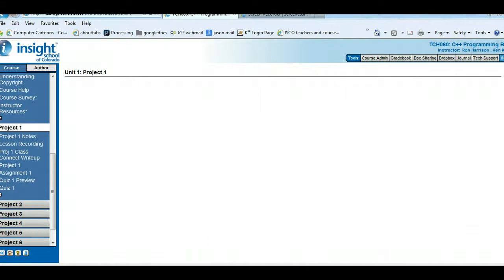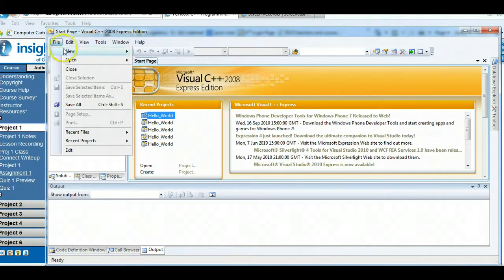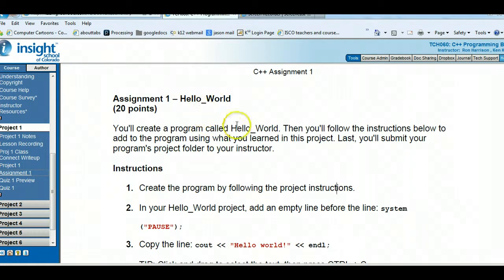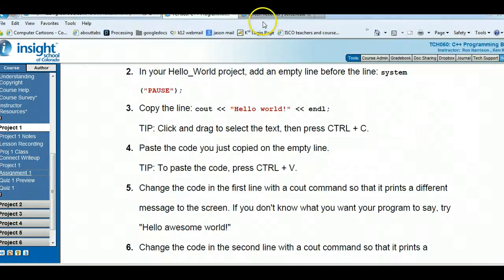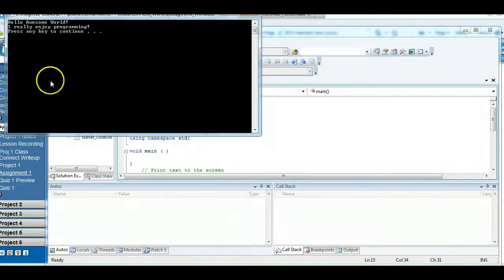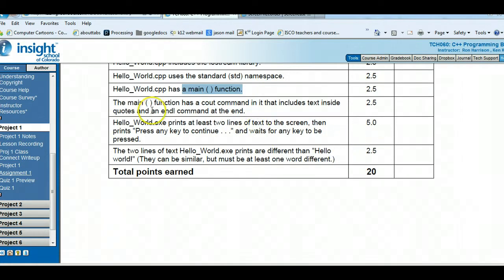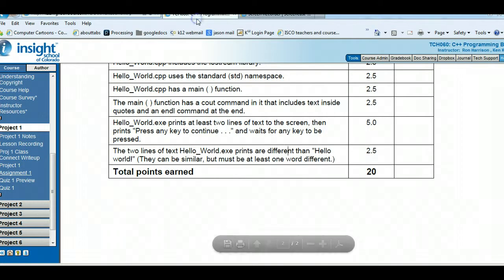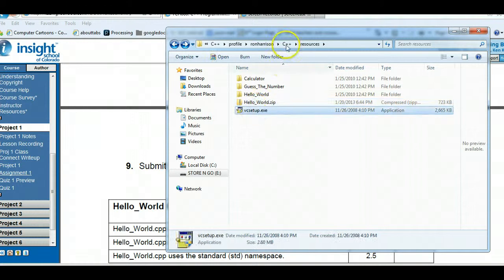C++ Project 1 unit: Assignment 1 Recording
Recording to show how to do Project 1 unit Assignment 1 program